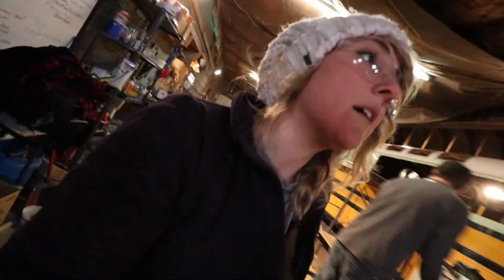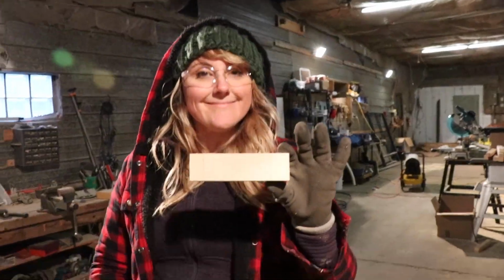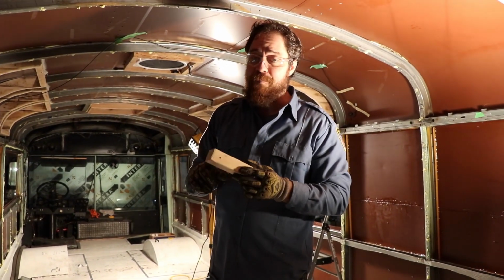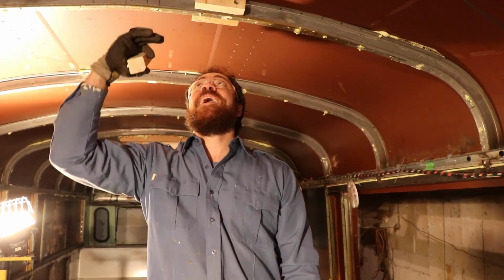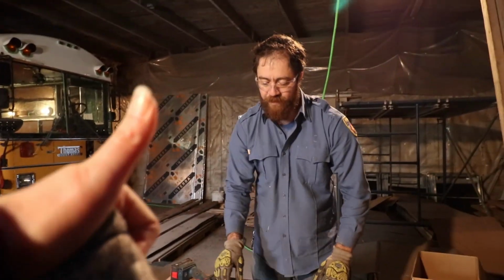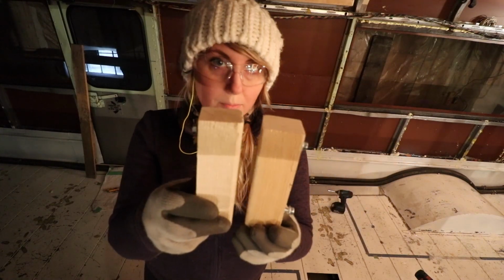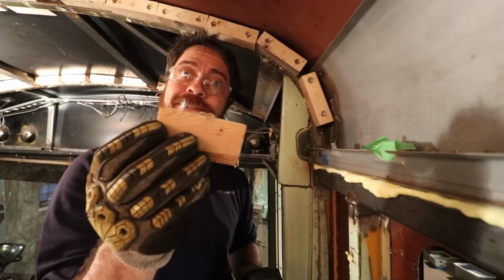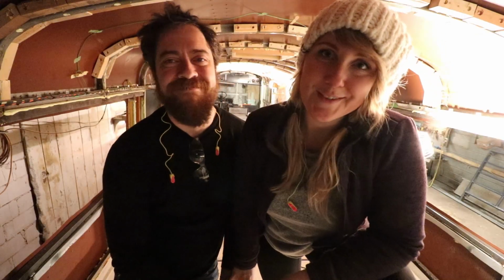The Never-Ending Furring Strip Installation Marathon | Bus Conversion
Installing furring strips is a great way to secure the interior elements when converting a school bus into a tiny home on wheels.

This video showcases how we installed the ceiling furring strips over four days. These wood furring strips are going to be the attachment point for our future ceiling material.

This is an awesome way to help someone or make them laugh.

🎵Smooth Jams For this Video:
“Would if I Could” by The New Fools
“A Brand New Cut” by The New Fools
“The Escape Plan Activated” by Grant Newman
“I Could Love You Good” by The New Fools
“Old Grump” by Smartface
“Captain Fancy Fever” by Wanda Shakes
“Heartbreaker (Instrumental Version)” by Gloria Tells
“Stays the Same (Instrumental Version)” by Gloria Tells
“English Breakfast” by Jobii.mp3
“Snake Plant” by Jobii
“You Might Have Heard of Me” by Arthur Benson

Our big goal is to inspire others to think outside the box & get creative with life. You see… Life pushed us to want to live differently. Think differently. And BE different.

After being knocked down a few times, and falling deeper into debt we realized we needed to make some big changes. Story after story we kept hearing about people digging themselves out of the financial hole when they decided to live smarter & simpler lives.

That’s when doing a school bus conversion rolled into our lives.

We've certainly have lots in store for you if you want to:
- take what’s old & make it new
- live more cohesively with others & nature
- learn to live more sustainably
- and... BE inspired to think freely

Currently, we are renovating an old school bus into a tiny home on wheels. After that, we are going to take you on a journey to meet the people who inspired us to live a smarter & simpler lifestyle.

B + E